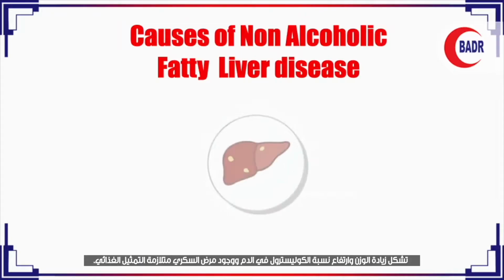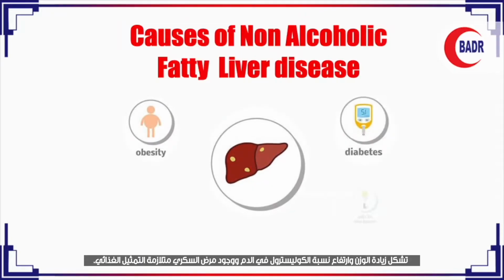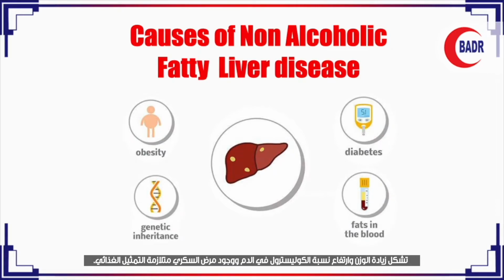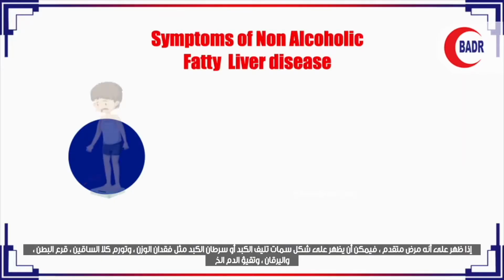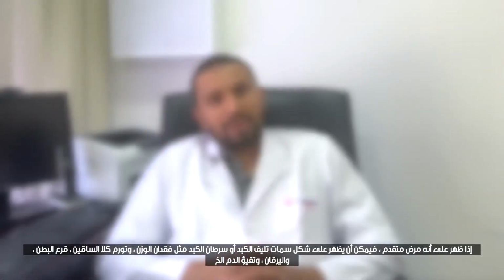Non Alcoholic Fatty Liver Disease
أظهر مرض الكبد الدهني غير الكحولي انتشارًا متزايدًا في السنوات الأخيرة. لا يسبب مرض الكبد الدهني غير الكحولي في مراحله المبكرة أي ضرر عادة ، ولكن يمكن أن يؤدي إلى تلف الكبد الخطير ، بما في ذلك تليف الكبد ، إذا ساء الأمر. يشرح أخصائي أمراض الجهاز الهضمي ، الدكتور آصف أي ، مستشفى بدر السماء ، روي ، أسباب وأعراض وعلاج مرض الكبد الدهني غير الكحولي.
Non Alcoholic Fatty Liver Disease has shown increased prevalence in the recent years. Early-stage NAFLD does not usually cause any harm, but it can lead to serious liver damage, including cirrhosis, if it gets worse. Specialist Gastroenterologist, Dr. Asif A S, Badr Al Samaa Hospital, Ruwi, explains the causes, symptoms and management of NAFLD.